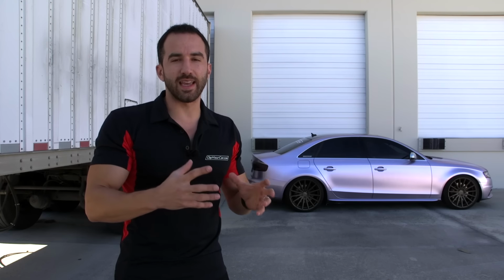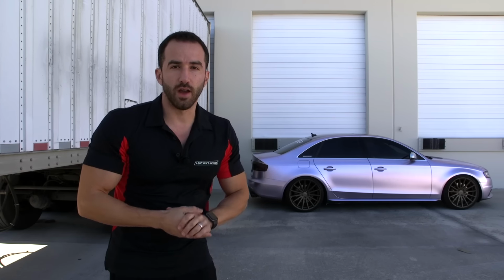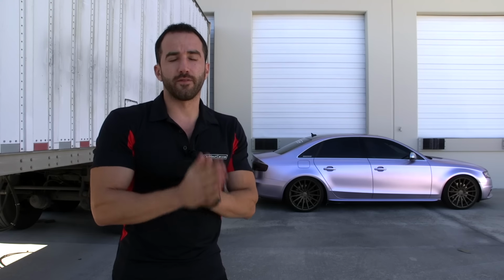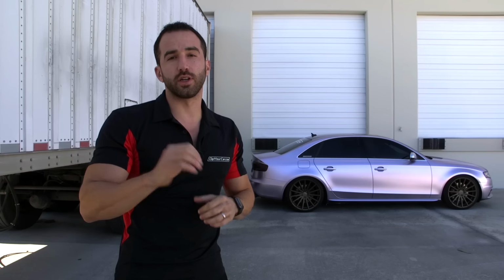Holy Crap Violet Metallic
Crazy combination of colors, effects and components.  Black Plasti Dip Spray base, Dip Pearl TopCoat with Sterling Silver Alloy Pearl, Martian Violet, and Grape Juice.  Silver to Violet shifting sparkling highly metallic finish.